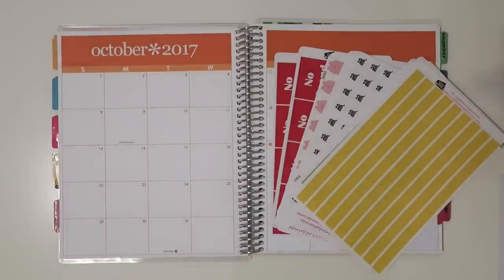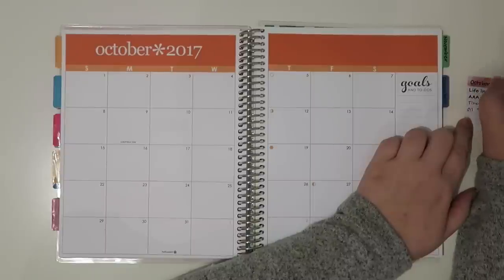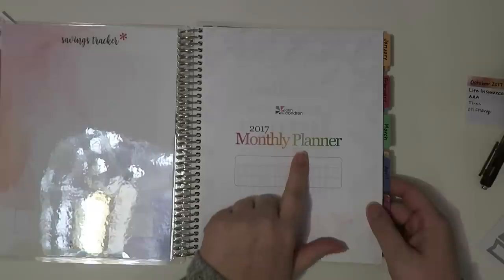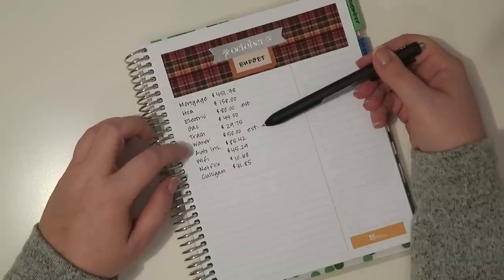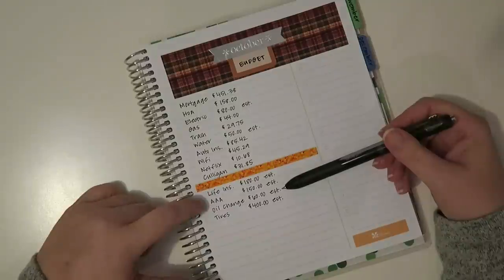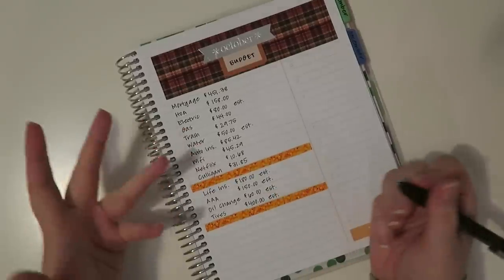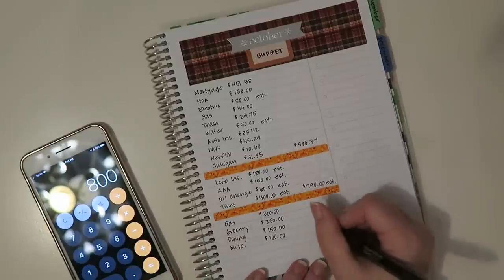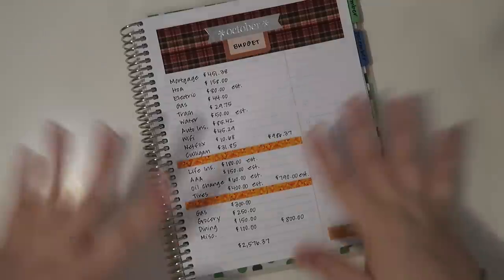Budget | October 2017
Let's budget for October!  Things are a little different now.  I got a new job so I can't share any income, but I still want to show you where my money is going this month.

Hope you all have a productive month in the budgeting department!

I am using a 7x9 Erin Condren Monthly Deluxe Planner

1st time Erin Condren customers, use this link to get $10 off your 1st purchase.

Erin Condren website - find all the goodies here!

Uncommon Plans

12527 Central Avenue NE #322